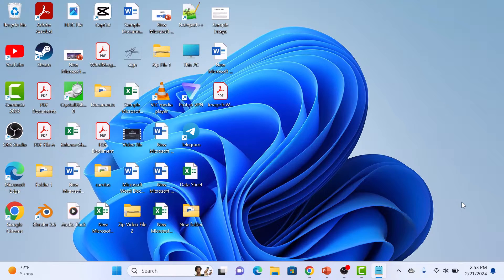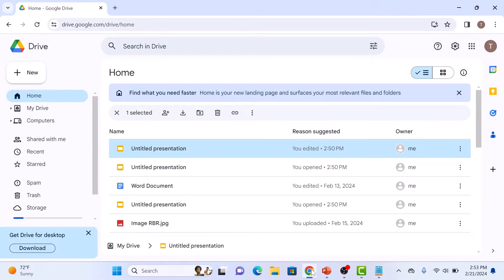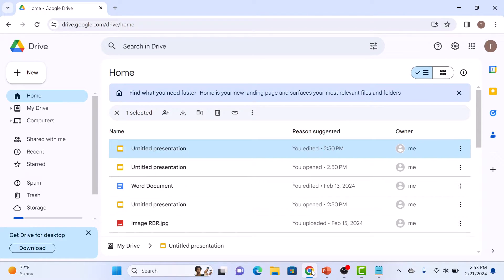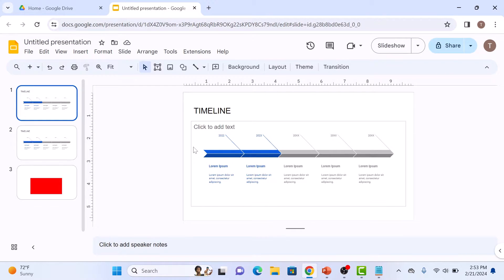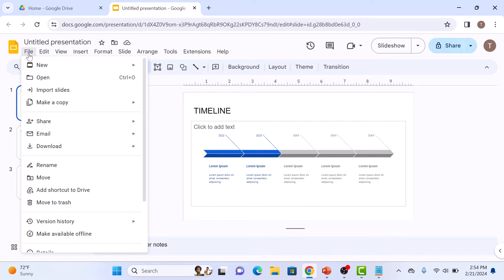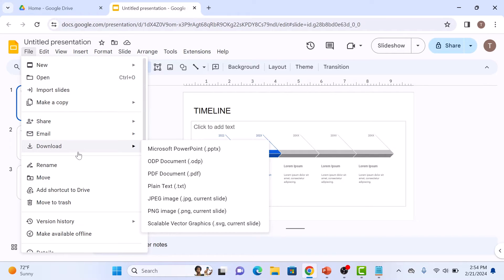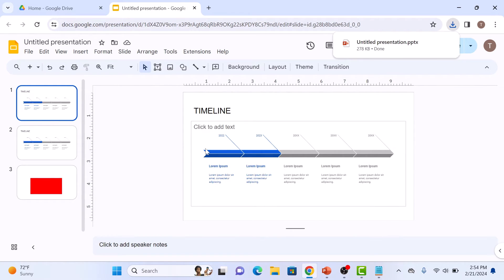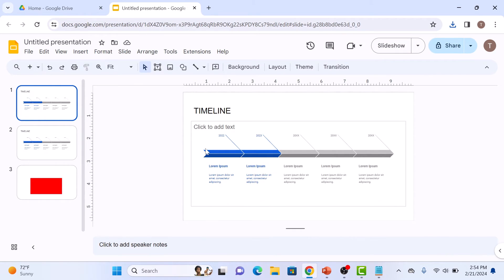How to Convert Google Slides to PowerPoint Presentation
This video guides about how to convert google slides to powerpoint presentation.

Converting Google Slides into PowerPoint allows seamless sharing and collaboration across different platforms and ensures compatibility for presentations in various settings.

To learn how to convert google slides to powerpoint presentation slides, simply follow the step-by-step guide.

Here are the Steps to Save Google Slides as PowerPoint (.PPTX):

1. Open Google Drive and make sure you are logged in.

2. Click to open Google Slides presentation you want to convert to PowerPoint.

3. Click on "File" in the main menu.

4. Hover your cursor over "Download" and click on "Microsoft PowerPoint (.pptx)".

Your Google Slides file will be converted to PowerPoint Slides and saved in your computer's default download location.

So that's how to convert google slides to powerpoint.